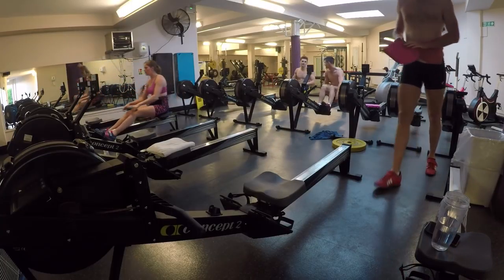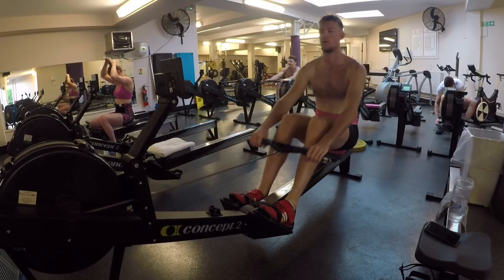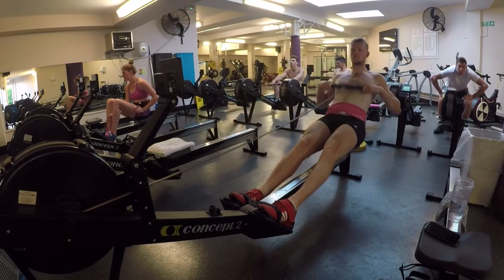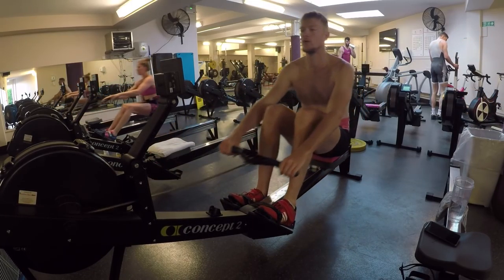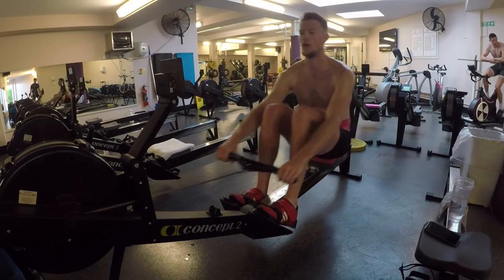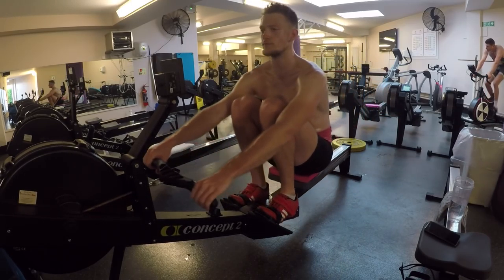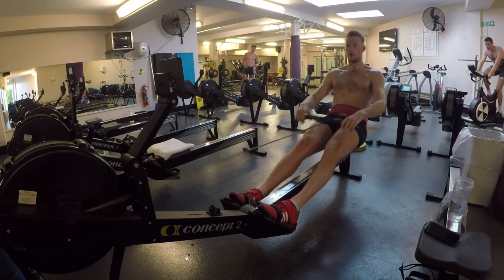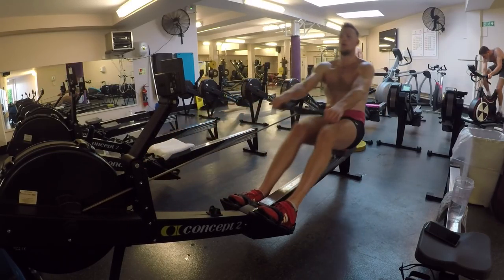HIGH PULL ROWING MACHINE TECHNIQUE ERG THOUGHTS + WEIGHTS | VLOG 79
A few comments relating to pulling higher to the chest when erging so thought I would chat about that today! Enjoy!

Camera Gear
Camera - Sony A7III
Lens- Sony 28mm f2.0
Microphone - Rode Video Micro
Phone - ASUS Zenphone 4
Drone - DJI Mavic Pro
Gopro Hero 5 Black
Gopro Aluminium skeleton w/ hot shoe mount
Camera memory card
Phone, drone and gopro memory card - Sandisk extreme microsd 64gb

Computer Gear
CPU - Ryzen 1700x
Graphics card - ASUS RX 580 8gb
HDD - 1tb Barracuda
HDD - 256gb NVME 960 EVO
Ram - Corsair Vengeance 32gb
Motherboard - MSI X370 SLI Plus
Case - INWIN 101c